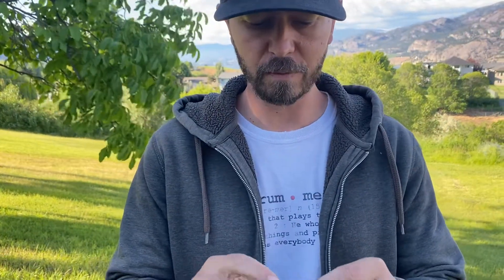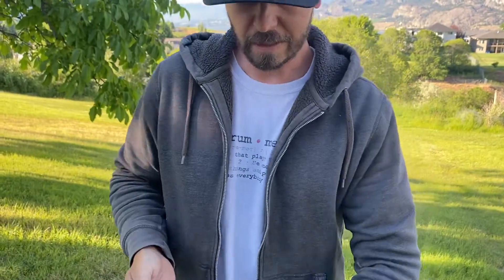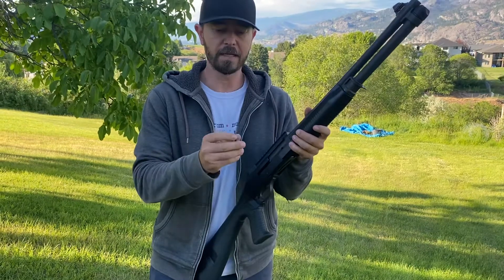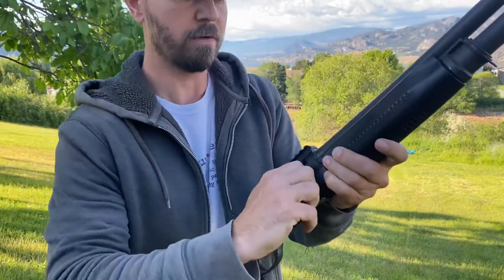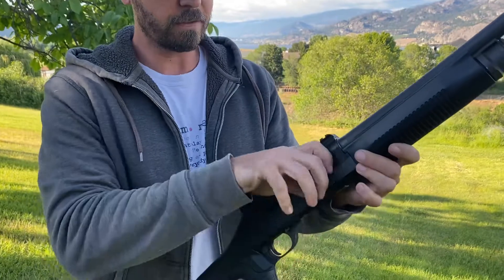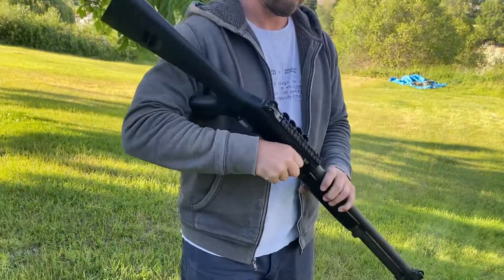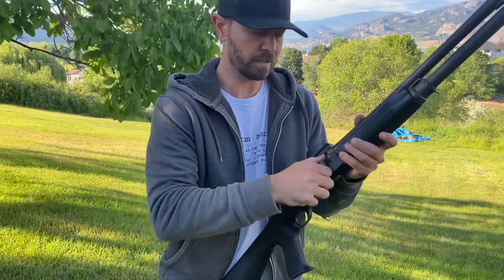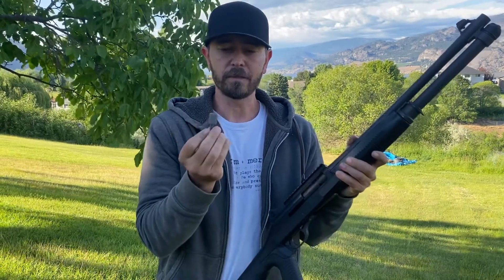Benelli M4 Titanium Locking Charging Handle (no spin)